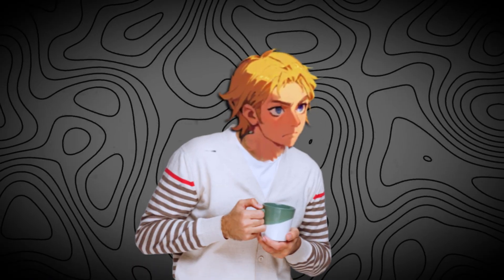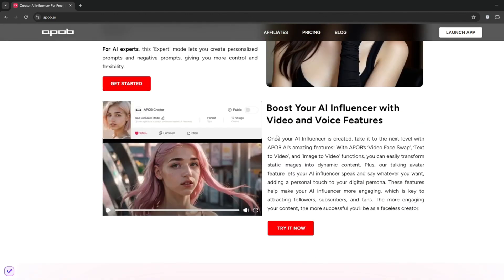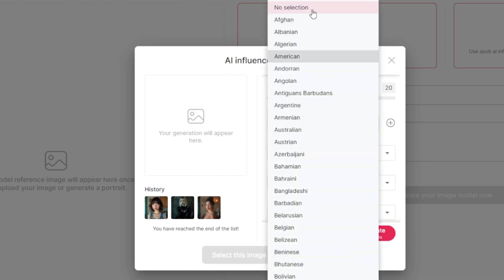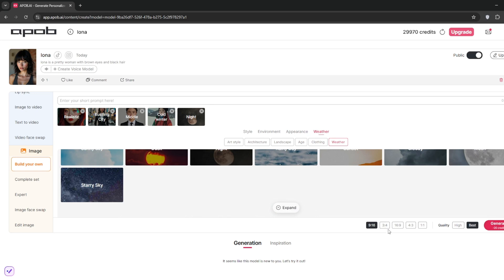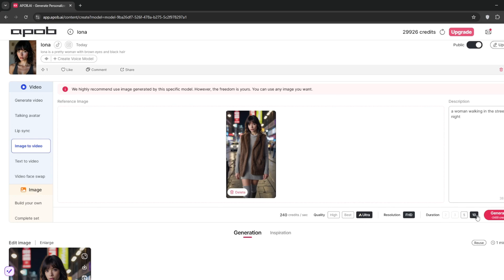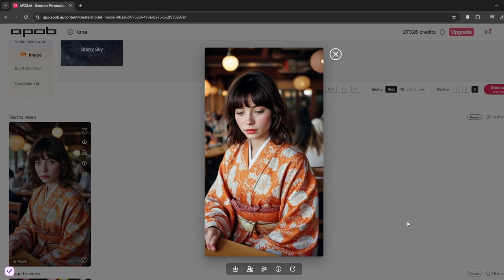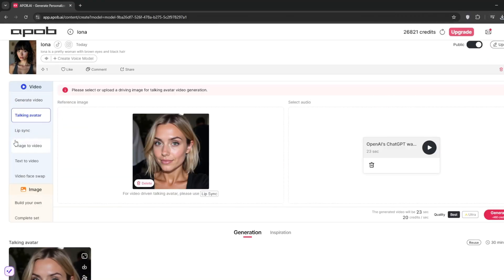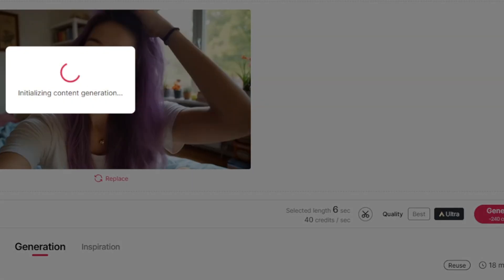Create Ai Influencers For Instagram and OF in 2025 ||Apob AI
In this Video, I'm going to show you this new incredible tool meant for creating ai influencers. Best part? It works for both images and ai videos. As well as some face swapping features.
All can be done,without any prompt.